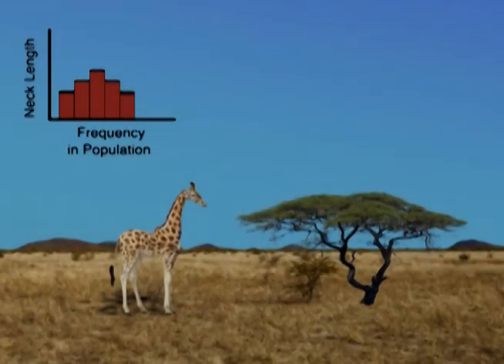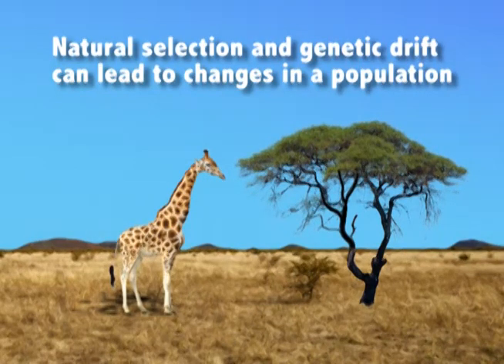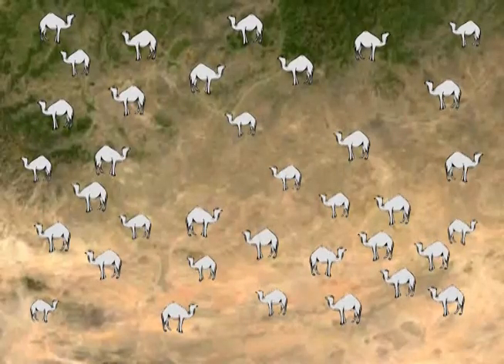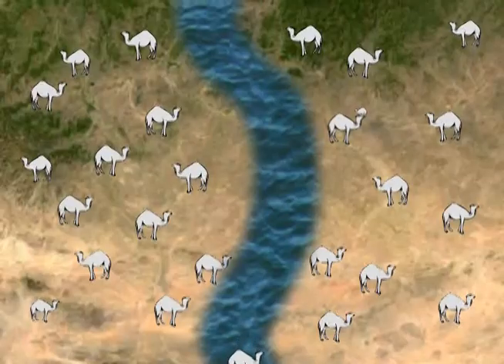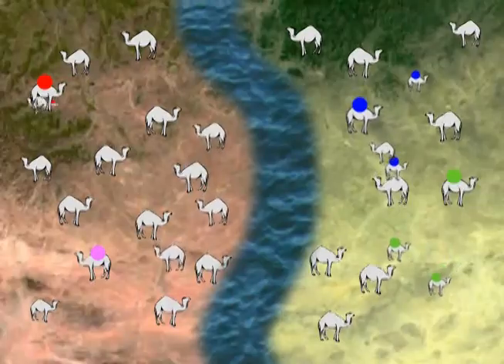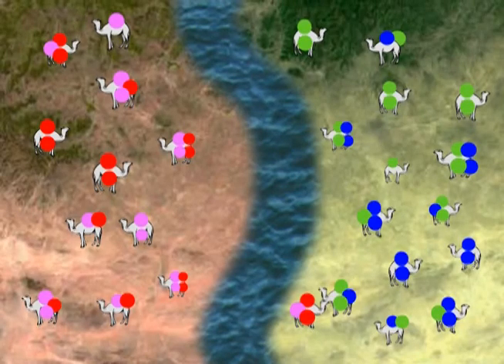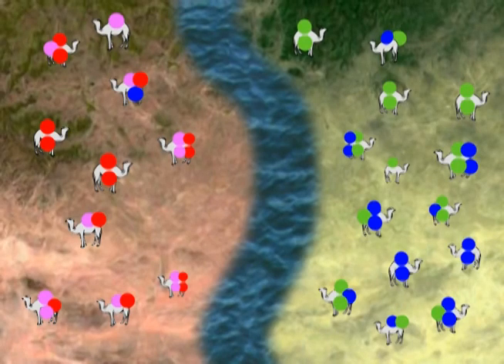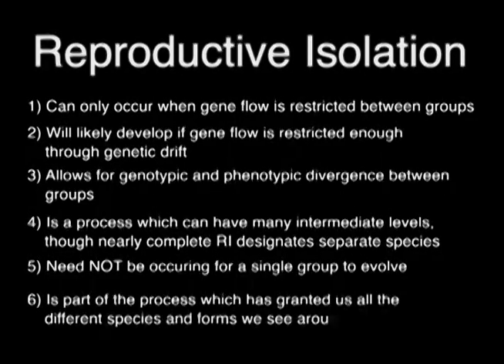The basics of reproductive isolation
NOTE: the axes are flipped in the histogram in the beginning (oops)

This animation was made for MCDB 5800 (Teaching and Learning Biology) at CU Boulder, 2012.

Scripted and directed by Tyler Square, animations by Miles Petrock